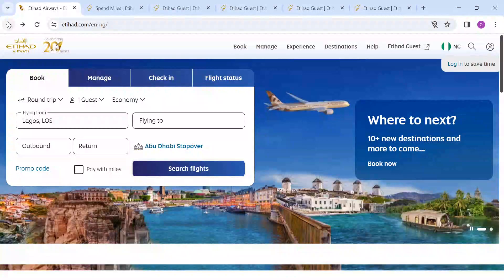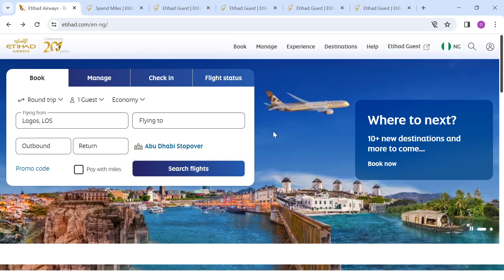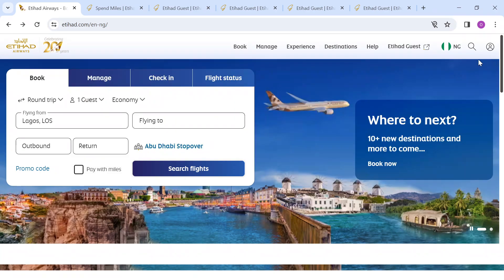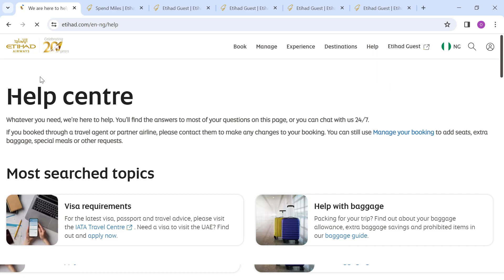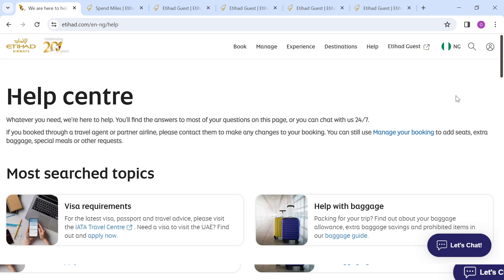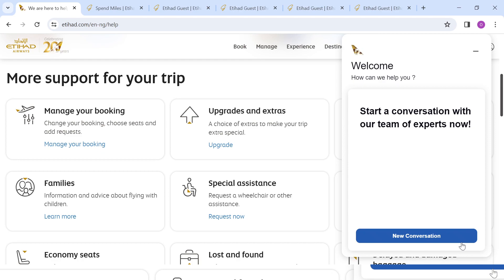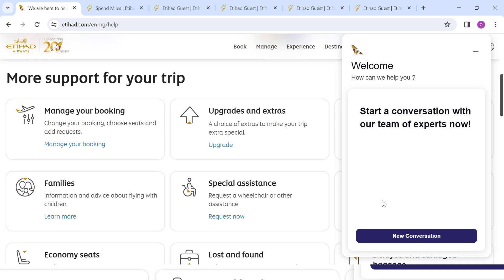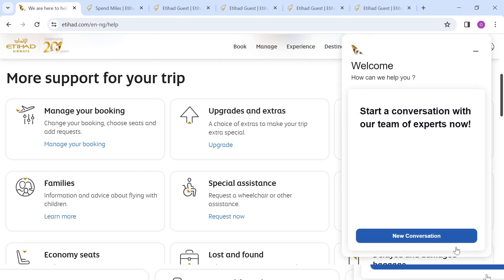How to Contact Etihad Airways Support (Quick Tutorial)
Today we talk about How to Contact Etihad Airways Support, so stay until the end of the video to see the full explanation.